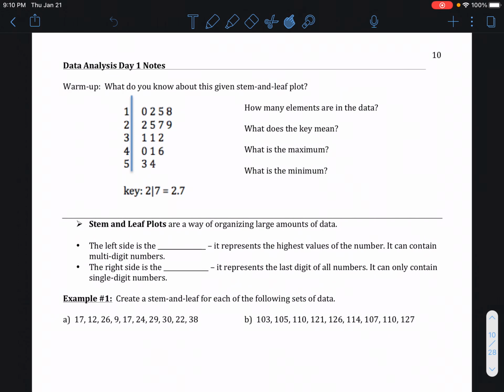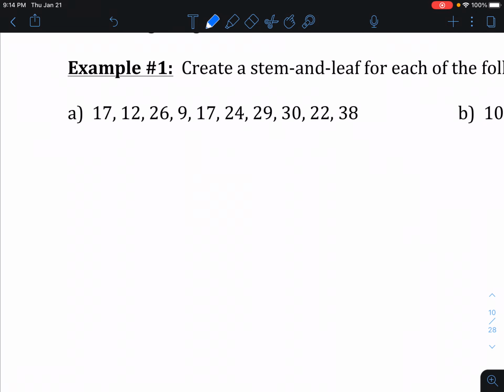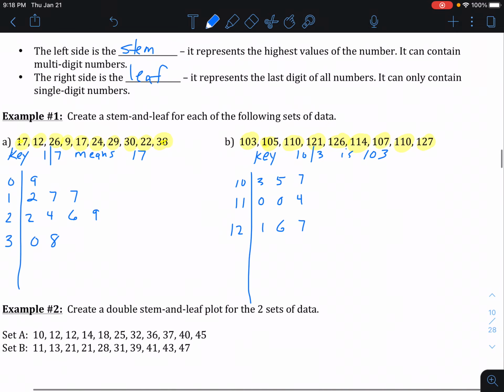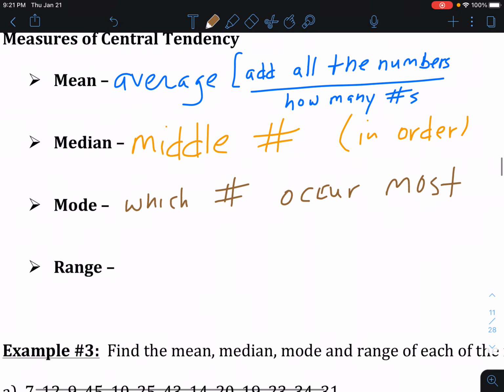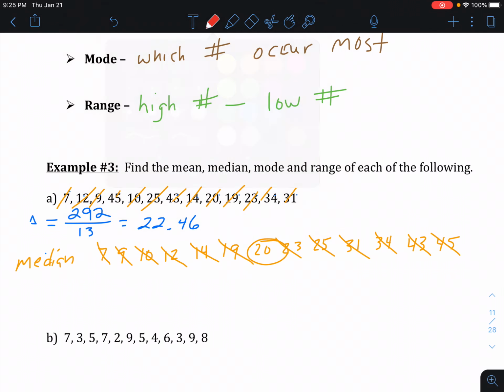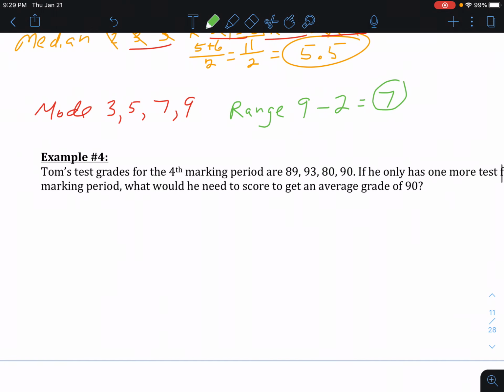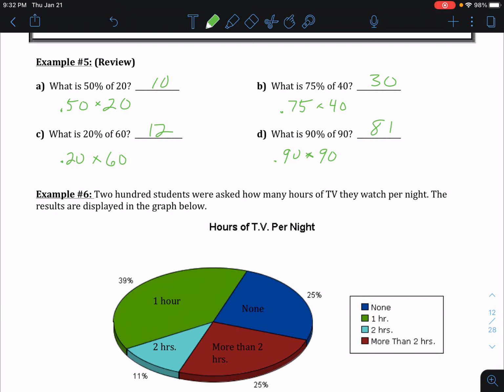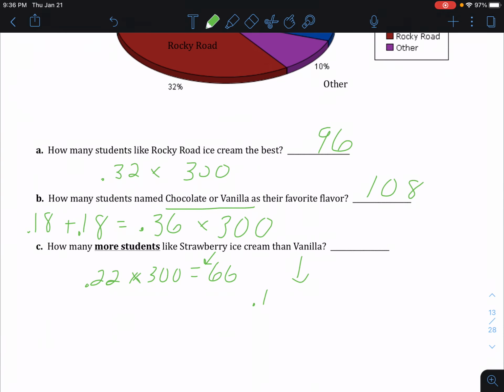OL Alg 2 pages 10-13 Lesson Unit 6